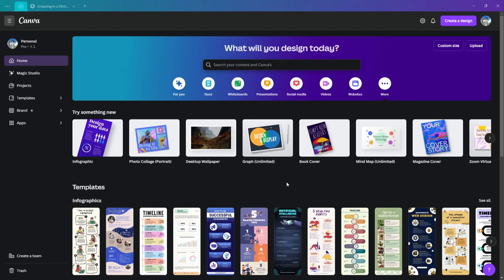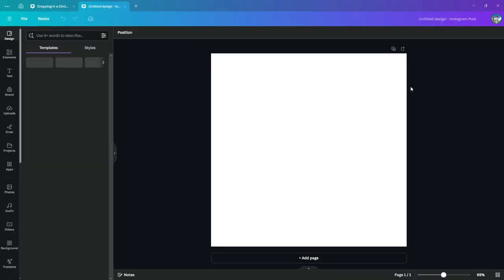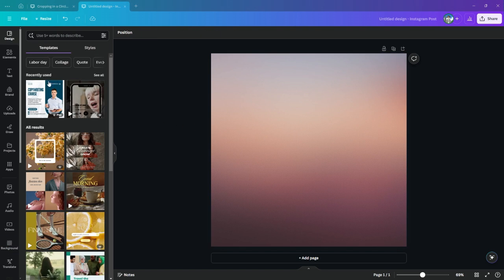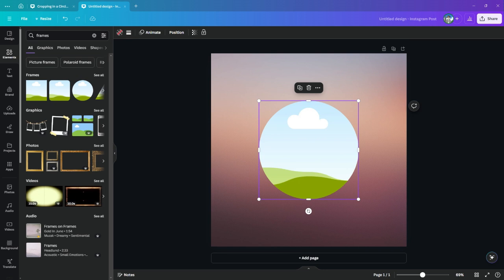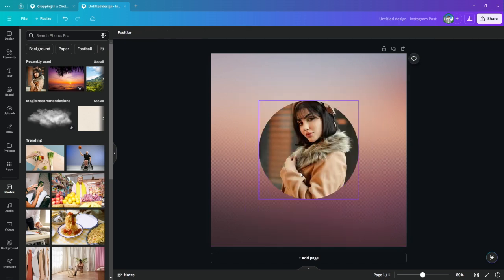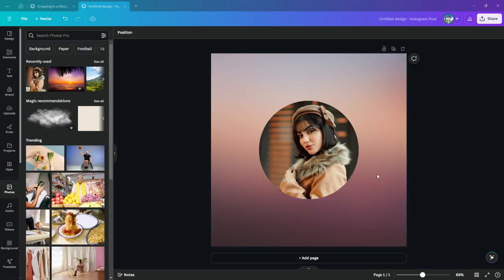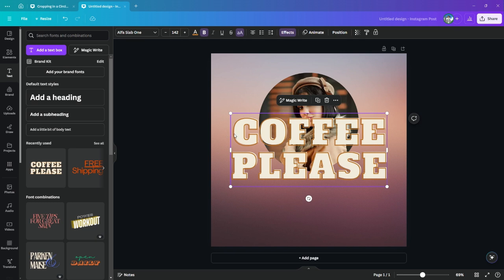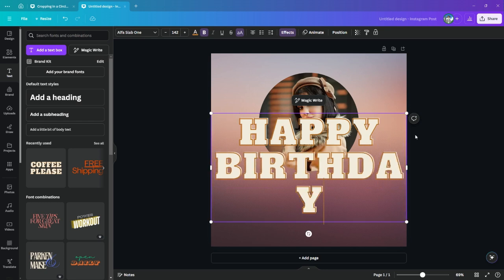Cropping in a Circle in Canva Tutorial for Beginners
How to make a circular crop in Canva! 🎨 Whether you're looking to enhance your designs, create stunning profile pictures, or simply want to learn a new skill, this video is perfect for you.

Canva,Graphic Design Tutorial,Canva Tutorial,Canva Course,Free Templates,Graphic Design for Beginners,Design with Canva,Canva for Work,Visual Marketing